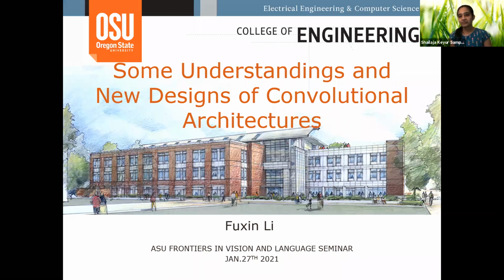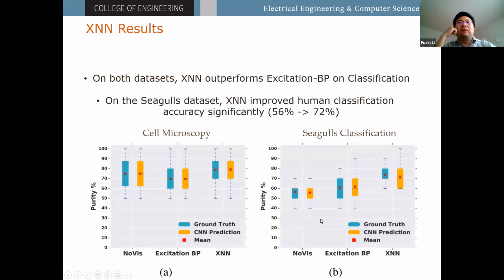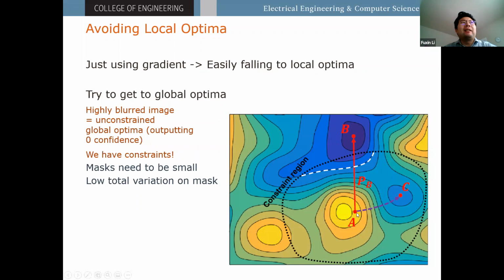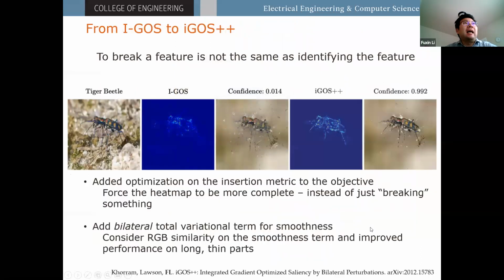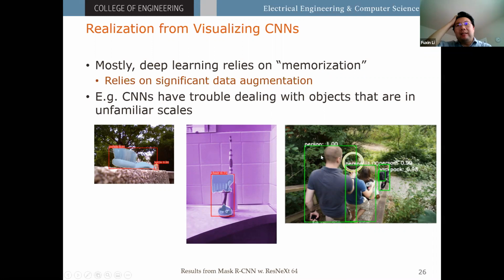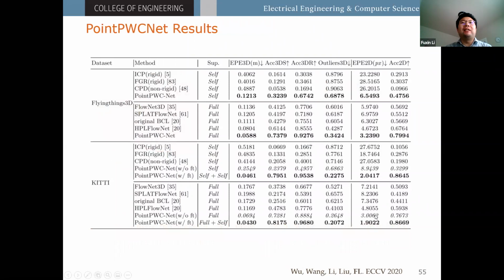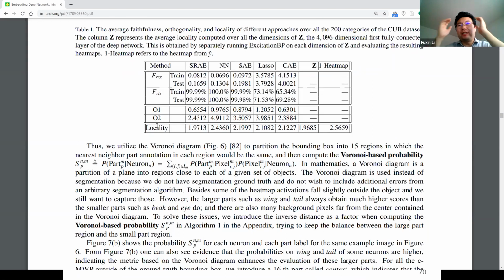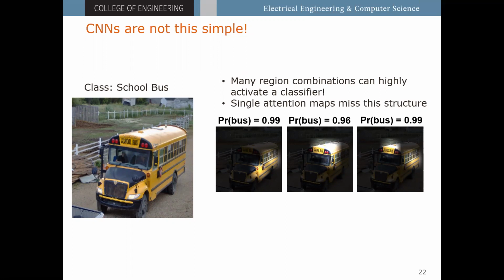[ASU Frontiers of V&L Seminar] Fuxin Li. January 27, 2021.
"Some Understandings and New Designs of Convolutional Networks" by Dr Fuxin Li (Oregon State University)